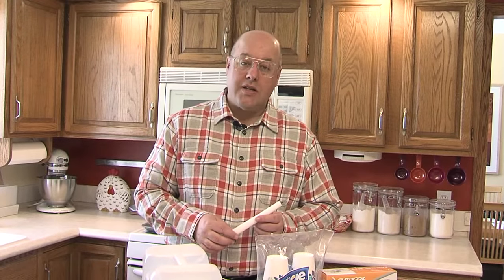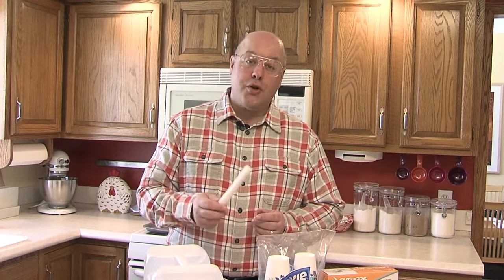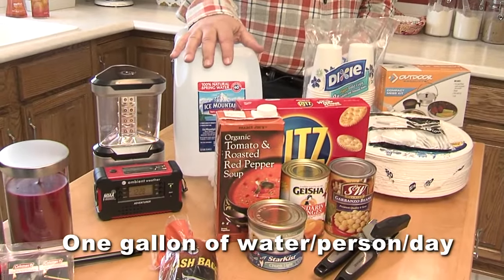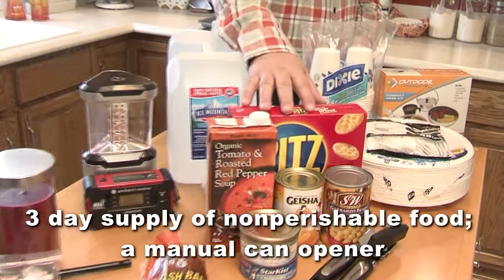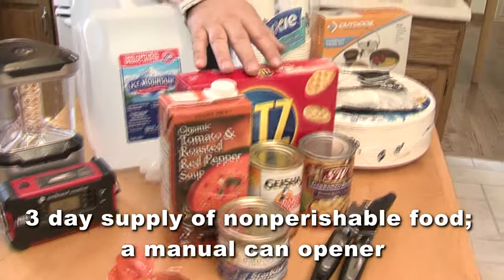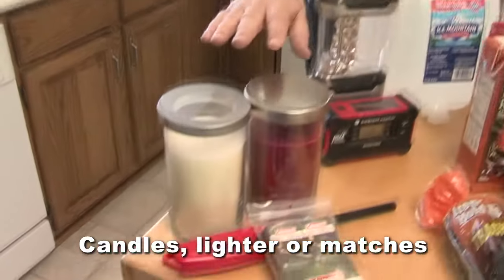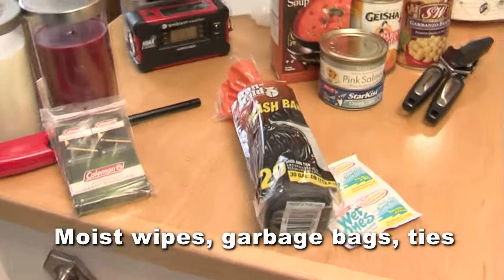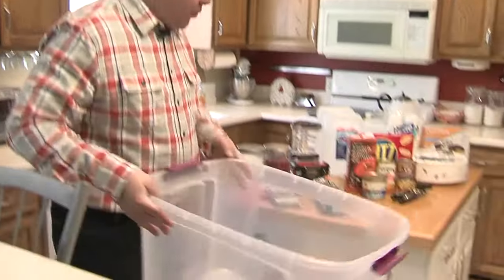How to Prepare an Emergency Kit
If the power goes out for an extended period of time, you will want to have an emergency kit ready. Here are some recommendations that could help you be prepared for such an event.